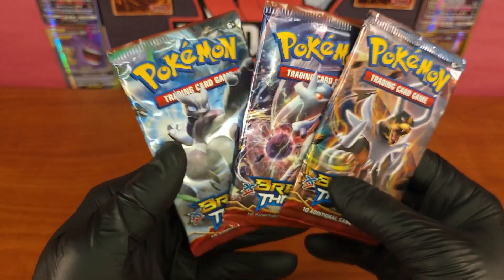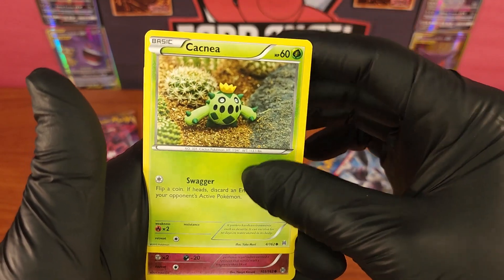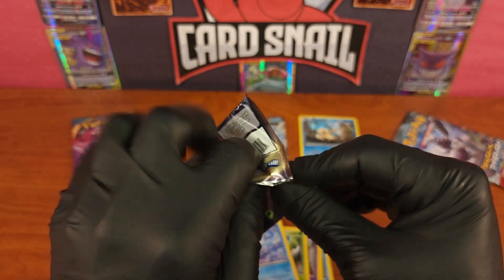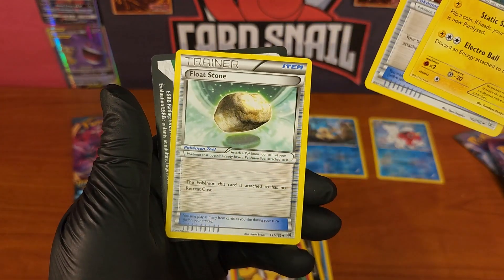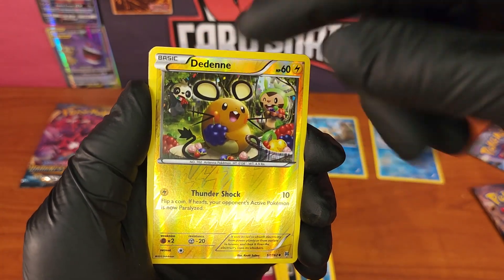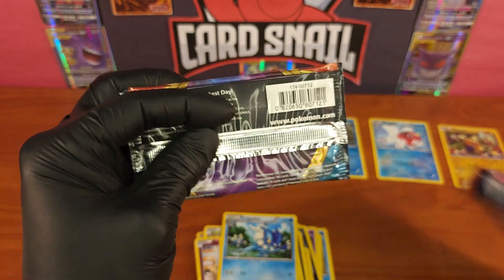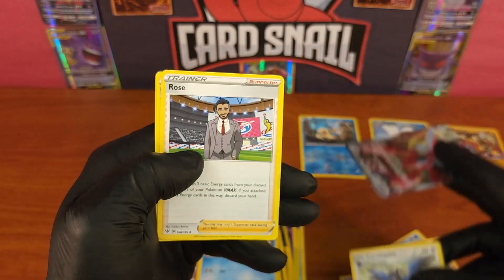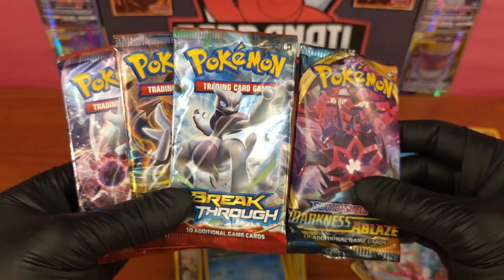Pokemon XY Break Through - PACK BREAKING!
Unleash your inner power with the Pokémon XY Breakthrough card set. Released on November 4, 2015, this thrilling expansion invites players to embark on a journey of discovery and evolution.

The XY Breakthrough card set features a total of 162 cards, offering a wealth of opportunities to strengthen your deck and push the boundaries of Pokémon battles. From powerful Pokémon-EX to exciting new trainer cards, this set introduces innovative gameplay mechanics and captivating artwork. Prepare to break through the barriers of your opponents and reach new heights with these dynamic cards.

Among the 162 cards, XY Breakthrough showcases a selection of rare and formidable cards known as Mythic Rares. These awe-inspiring cards feature legendary Pokémon and trainers with extraordinary abilities. The inclusion of Mythic Rares adds depth and collectability to the set, making them highly sought after by collectors and competitive players alike.

In addition to the base set, collectors have the chance to obtain a variety of stunning foil cards in XY Breakthrough. These foil cards, available in different rarities, shimmer with a radiant sheen, adding a touch of elegance to any collection. While the exact number of foil cards in the set may vary, they are randomly distributed in booster packs, providing an exciting opportunity to acquire these visually striking and collectible cards.

So, gather your strength and embrace the breakthrough with the Pokémon XY Breakthrough card set. Discover new strategies, unlock hidden powers, and take your Pokémon journey to the next level. Are you ready to break through the boundaries and emerge victorious in your battles?

If you'd like to pick up any of these cards for yourself, these and many others are available at the Card Snail Ebay store at: